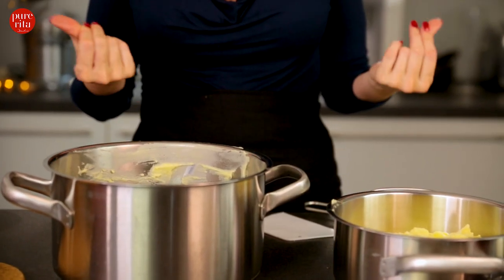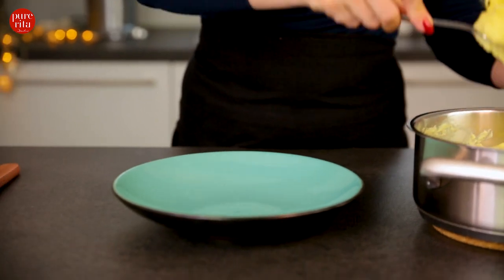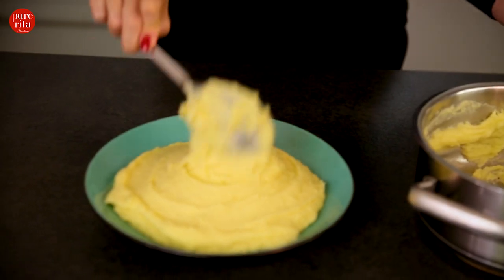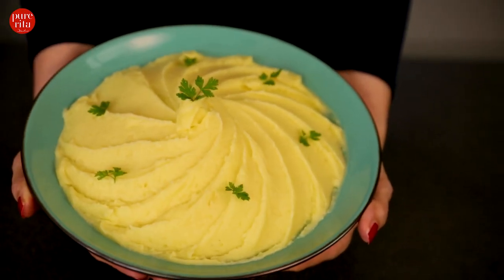🥔 The Best Mashed Potatoes Recipe!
Today I will show you my mashed potatoes recipe —inspired by the legendary Michelin star chef Joël Robuchon.

❤️ Pure Rita's Shop

And I'm sharing with you my secret tips today on how to make a perfect mashed potatoes.

This mashed potatoes recipe, I'm ready to profess, is the most delicious and creamiest side dish ever. A mashed potatoes, which is neither sticky nor gummy or gluey, not overly liquid,
but really beautiful creamy and supremely velvety.

Ingredients for my mashed potatoes recipe
For 4 persons

✅ 1 kg potatoes (1/2 Yukon Gold and 1/2 Russet) / 2,2 lbs potatoes
✅ 125 g butter / 1 stick of of unsalted butter
✅ 300 ml milk/ 30 centiliters whole milk/ 1.2 cup of milk
✅ Sea salt, pepper and a little nutmeg

Here is Joël Robuchon original mashed potatoes recipe:
- 1 kg potatoes ( use 1/2 Yukon Gold and 1/2 Russet)
- 20 to 30 centiliters whole milk/ 1.2 cup of milk
- 250 grams of unsalted butter
- sea salt

Notice: no cream and a ratio of 4 parts potatoes to 1 part butter.
You can also boil potatoes with skin on, drain, then peel.